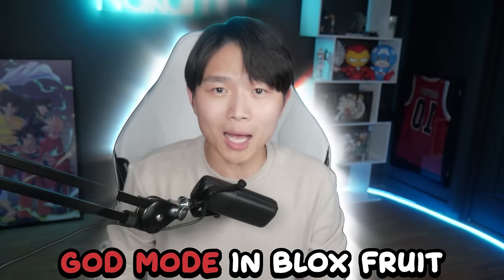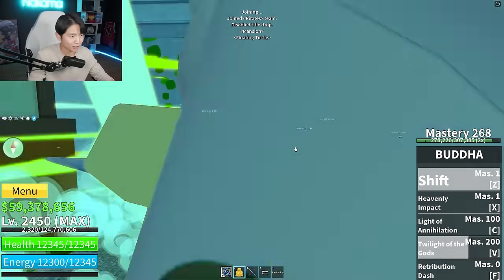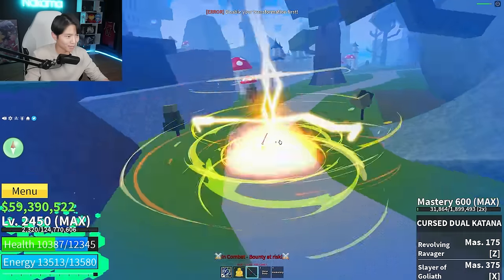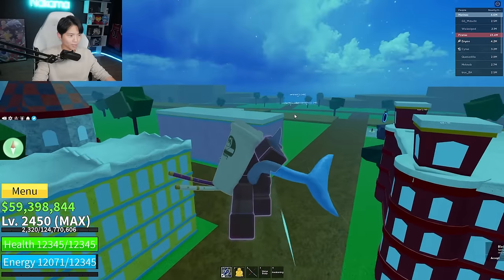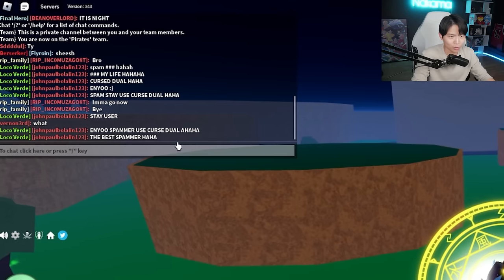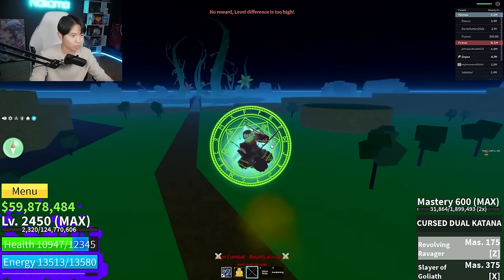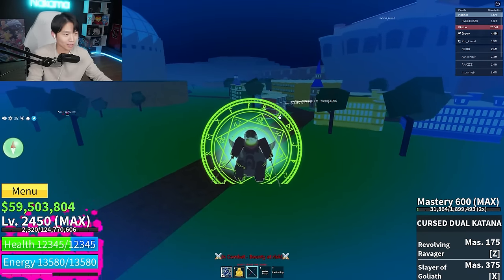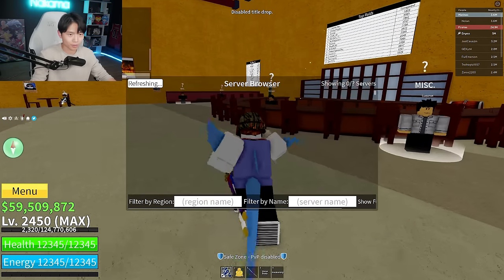becoming INVINCIBLE in Blox Fruits